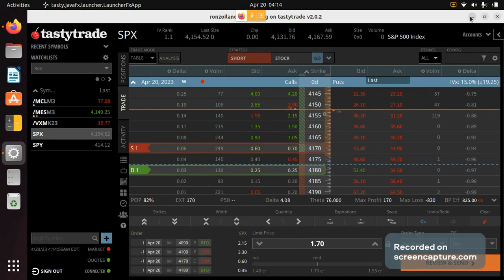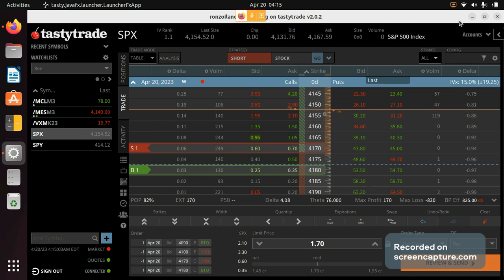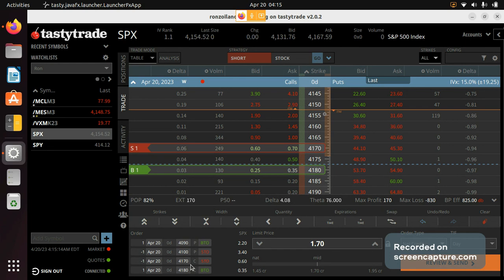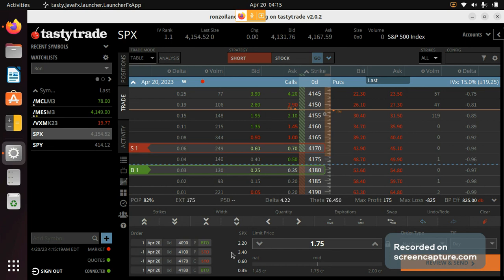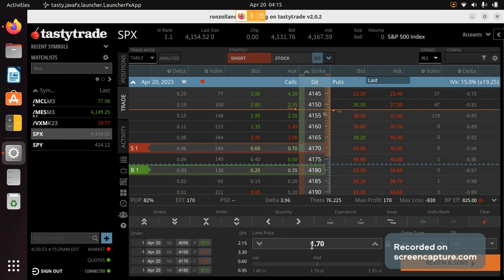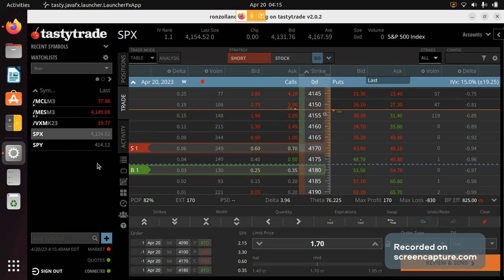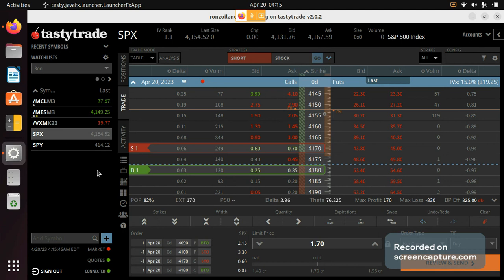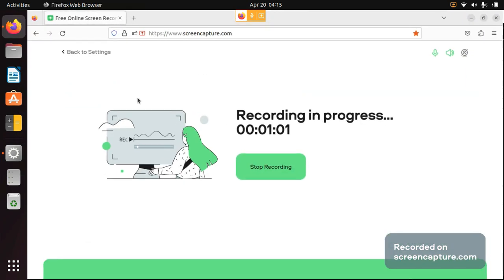0 DTE Iron Condors in SPX